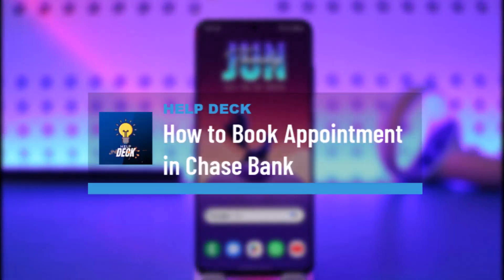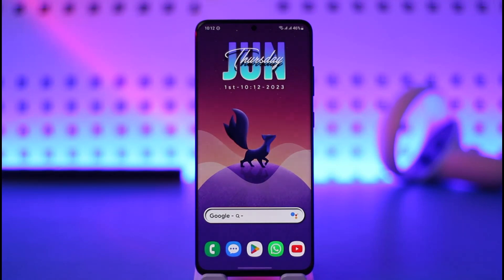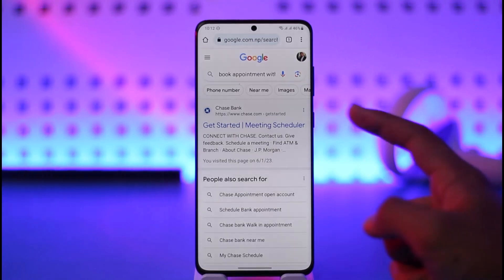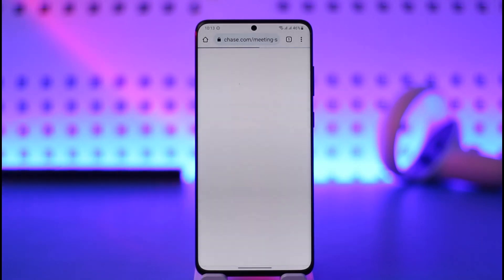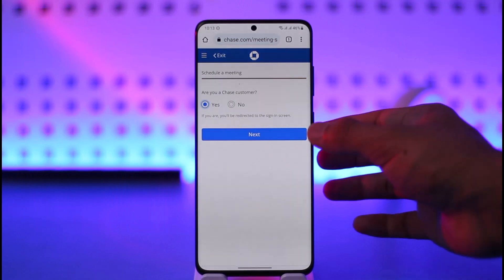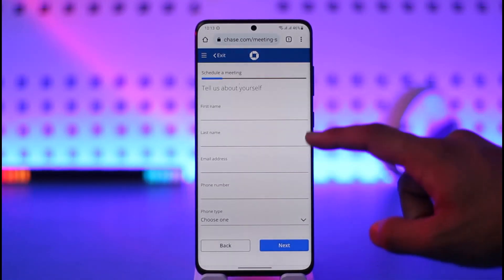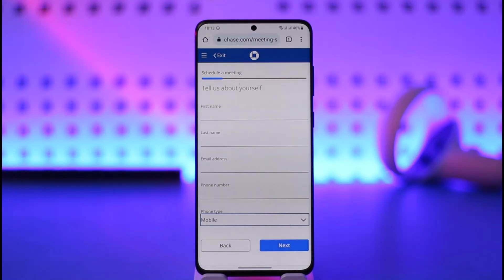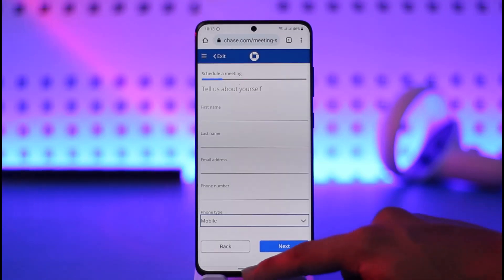How to Book Appointment in Chase Bank !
~ Chapters:
0:00 Introduction
0:12 General Info
0:37 Book Appointment
1:30 Conclusion